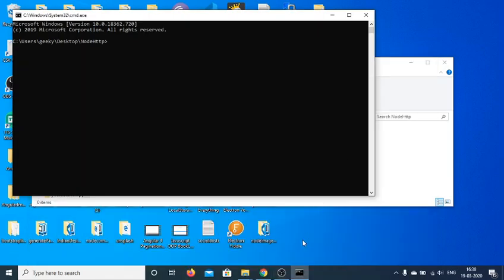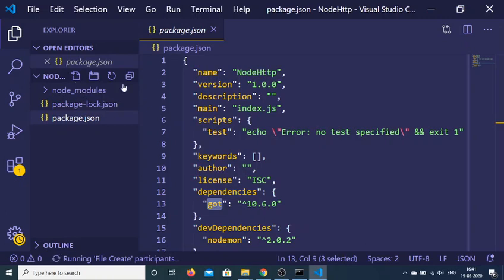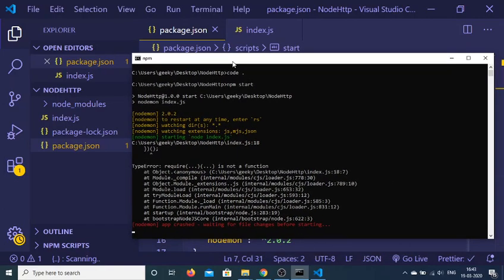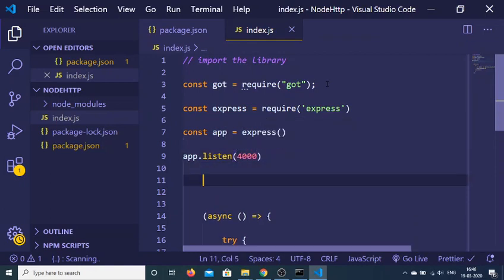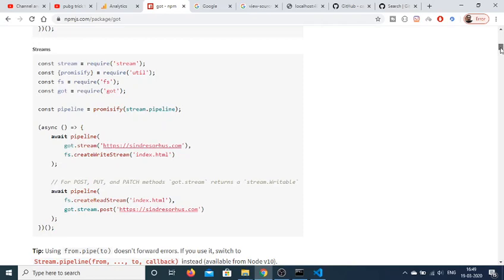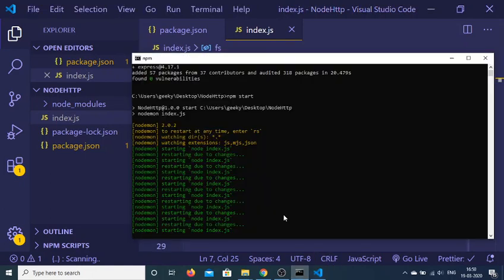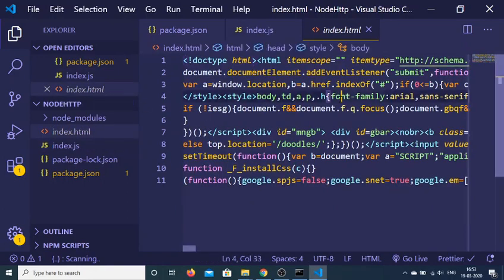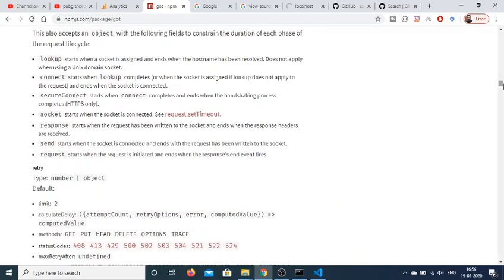Node.js HTTP Request Library GOT Crash Course